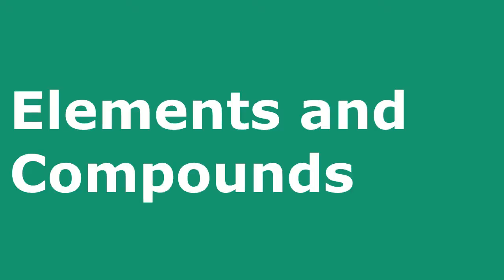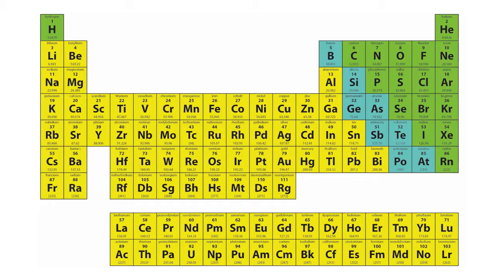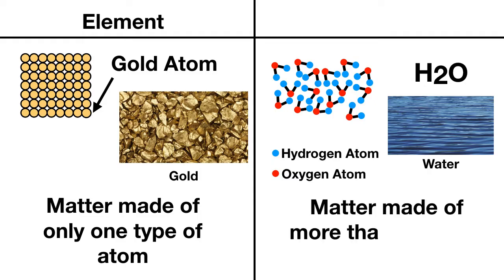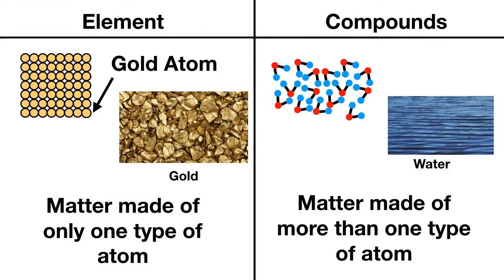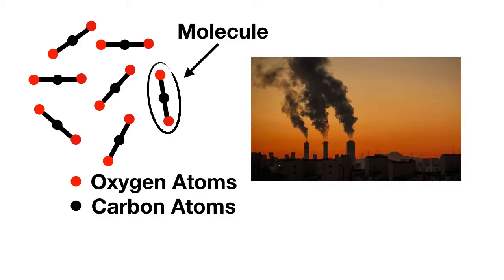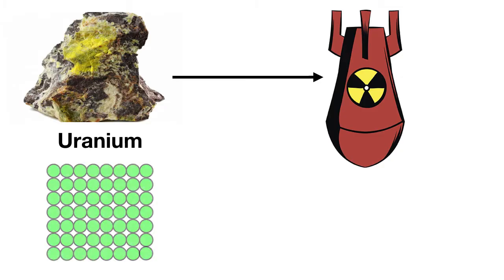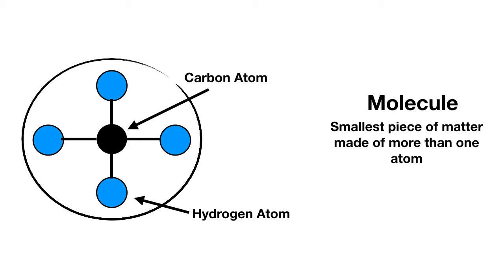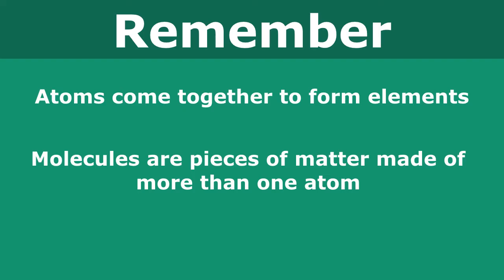Elements and Compounds